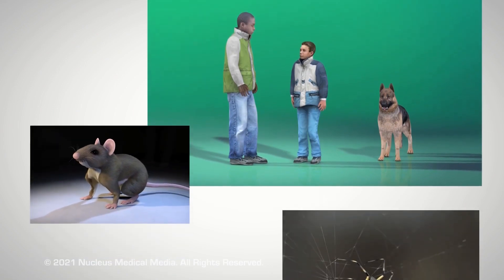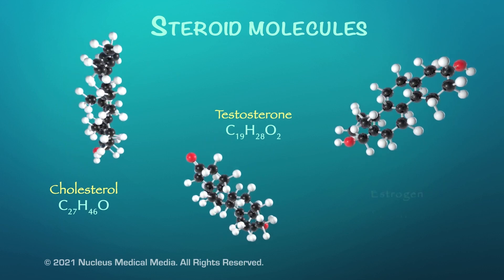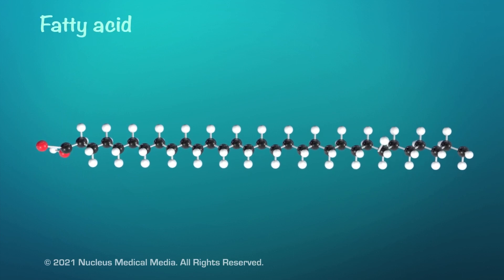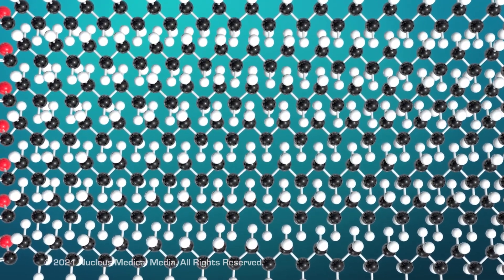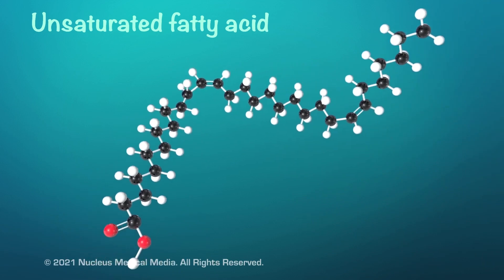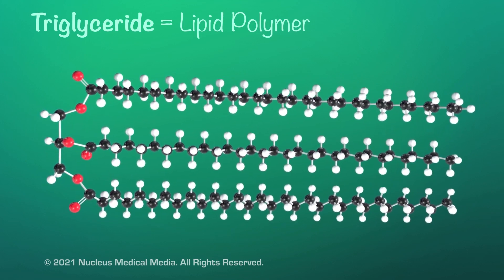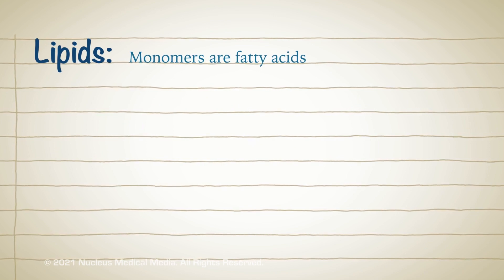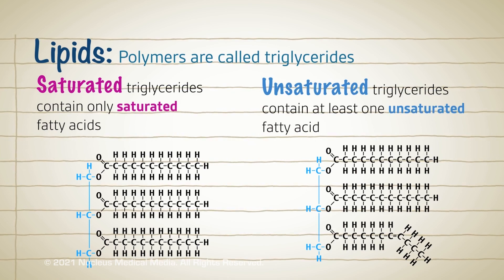Lipids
SCIENCE ANIMATION TRANSCRIPT: Today, we're going to talk about lipids. Lipids are an integral part of every cell membrane in every living organism. Looking closer, you can see that lipids are part of the phospholipid membrane that is the boundary of every single cell. Most people think of lipids as fats, such as the fat in your body. Fats provide long-term energy storage and insulation in living organisms. But fats are just one type of lipid. Oils, waxes, and steroids are also types of lipids. Examples of steroids include cholesterol and hormones such as testosterone, which is produced in the testicles, and estrogen, which is produced in the ovaries. A common feature of all lipids is that they don't dissolve in water. So what makes something a lipid? All lipids are organic macromolecules. This means lipids are large molecules containing the element carbon. Lipids also contain hydrogen and oxygen. Organic macromolecules, such as lipids are formed by many units called monomers that are chemically bonded together. In lipids, the typical monomer is something called a fatty acid. A fatty acid contains a chain of carbon atoms attached to each other. Hydrogen atoms are also attached to these carbon atoms. You may recall that carbon can form up to four covalent bonds with other atoms. When each carbon atom forms two single bonds with adjacent carbon atoms and another two single bonds with adjacent hydrogen atoms, we call this fatty acid saturated. This means the fatty acid is saturated with all the hydrogen atoms it can possibly contain. Because of this structure, saturated fatty acids are straight molecules that can pack tightly together. As a result, saturated fats are usually solid at room temperature. Examples of saturated fats include lard and butter. In contrast, unsaturated fats are usually liquid at room temperature. These include things like vegetable oil and olive oil. So why are unsaturated fats liquid at room temperature? Well, unsaturated fatty acids have one or more double covalent bonds between carbon atoms. This means the unsaturated fatty acid has gaps in the hydrogen saturation. The carbon double bonds form kinks in the fatty acid, which prevent the molecules from packing together tightly. As a result, the more loosely packed molecules form a liquid instead of a solid at room temperature. Here's a tip to help you remember which type of fat is solid or liquid. Use the letter S at the beginning of the word saturated for solid at room temperature. Now that we've talked about fatty acids as lipid monomers, what is a lipid polymer? A lipid polymer, called a triglyceride, is formed when three fatty acids bond to a glycerol molecule. A triglyceride is saturated if it contains only saturated fatty acids. And a triglyceride is unsaturated if it contains any unsaturated fatty acids. To sum up, all living organisms use lipids in all of their cell membranes, as well as for long-term energy storage and insulation and in hormone formation. Lipids are organic macromolecules containing mostly carbon atoms, as well as hydrogen and oxygen atoms. Lipid monomers are fatty acids. Saturated fatty acids are saturated with hydrogen because their carbon atoms form only single bonds. As a result, saturated fats are solid at room temperature. In contrast, unsaturated fatty acids have gaps in their hydrogen saturation, because their carbon atoms form one or more double bonds. As a result, unsaturated fats are liquid at room temperature. Lipid polymers are called triglycerides. Saturated triglycerides contain only saturated fatty acids. Triglycerides are called unsaturated if they contain any unsaturated fatty acids.

NSV16036